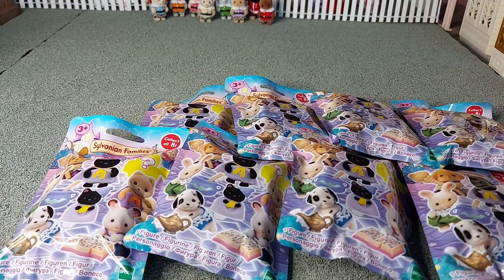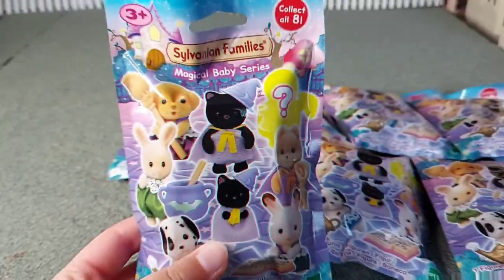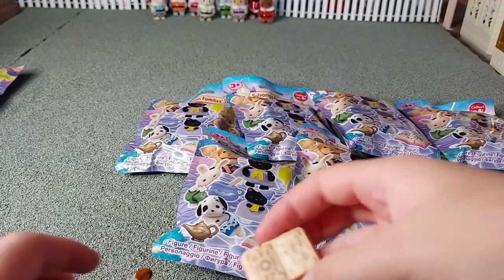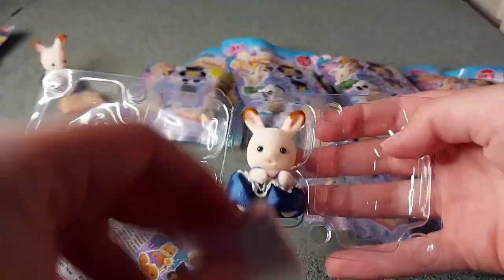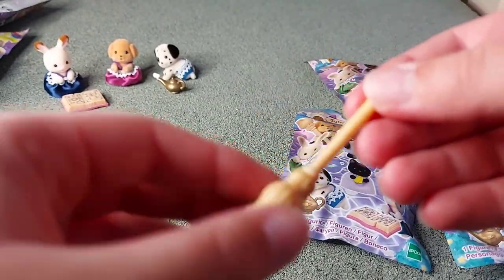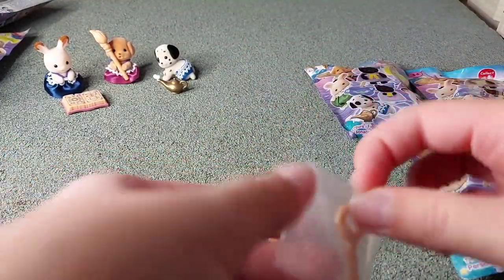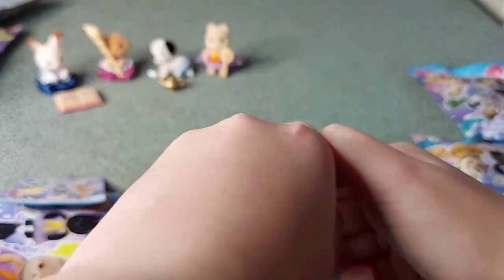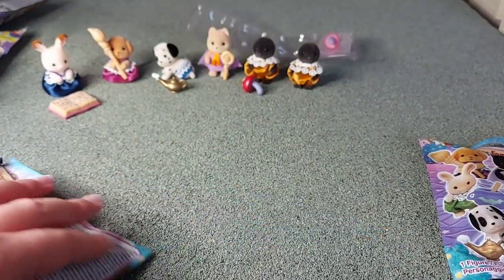Opening Magical Series Blind Bags - Sylvanian Families / Calico Critters 🪄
Opening Magical Series Blind Bags - Sylvanian Families / Calico Critters 🪄 | Amy's Animals: Secret Life Of Sylvanians

Today I am opening Sylvanian Families / Calico Critters Magical Series Blind Bags! They are great for Halloween!

🌻🌻🌻 About Me 🌻🌻🌻